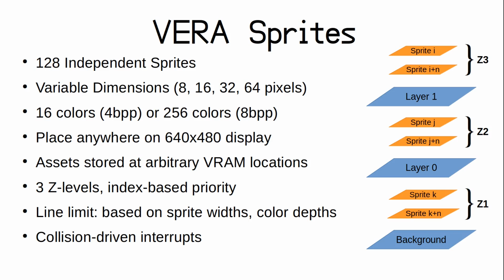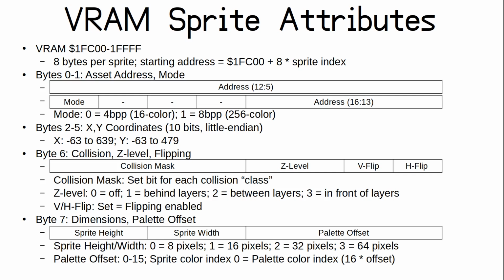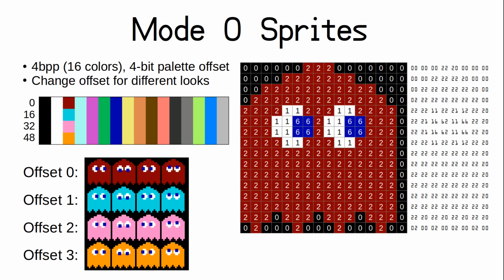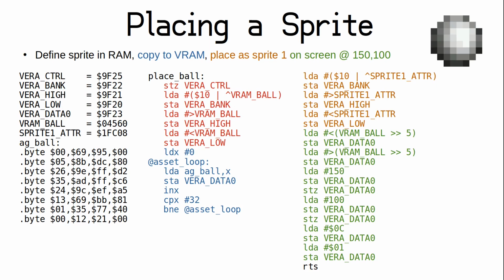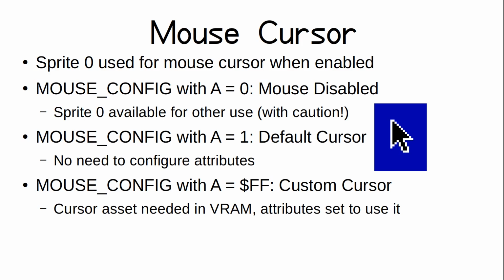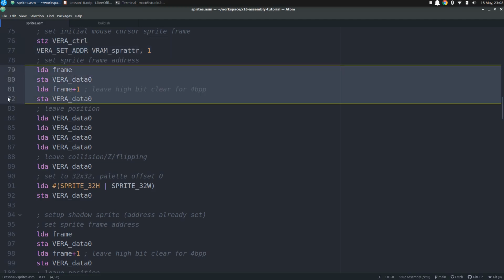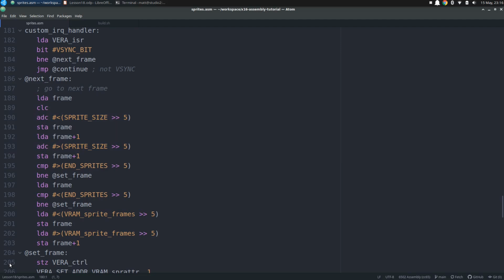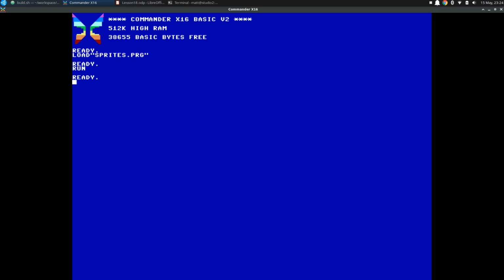Sprites: Commander X16 Assembly Language Tutorial, Lesson 18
This is the eighteenth episode of a tutorial for learning 65C02 Assembly Language using the Commander X16. This lesson will you show you how to use hardware sprites with the VERA display adapter.

If you want to get the code from this example and some further instructions and helpful links, check out my GitHub repo: